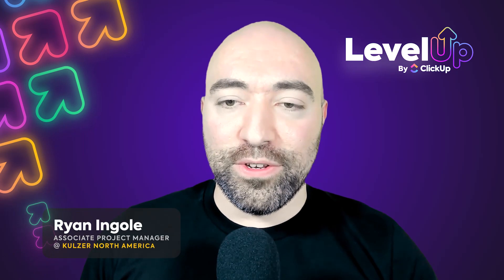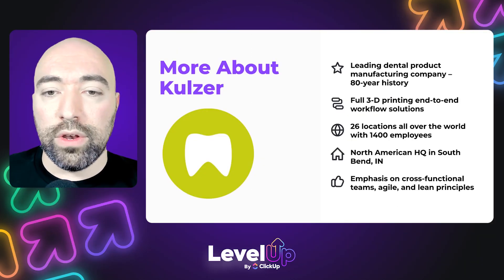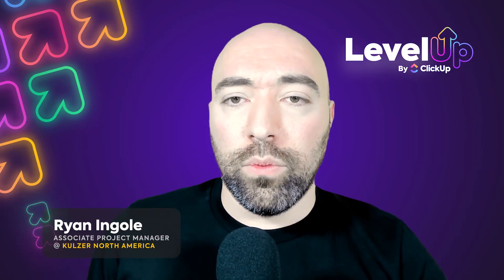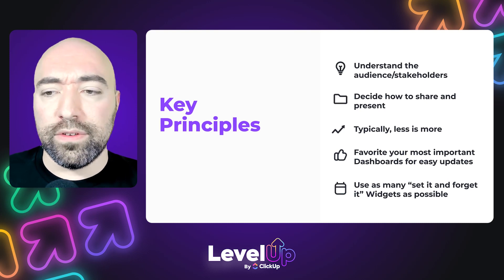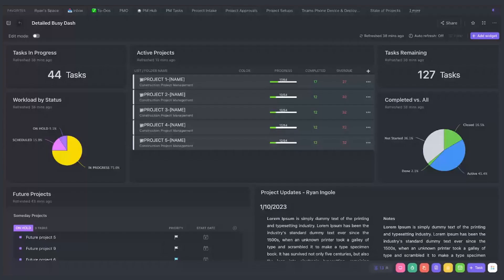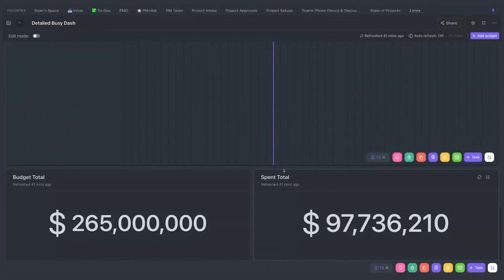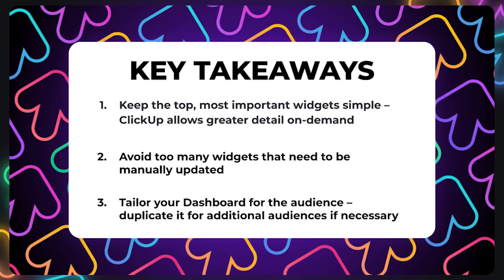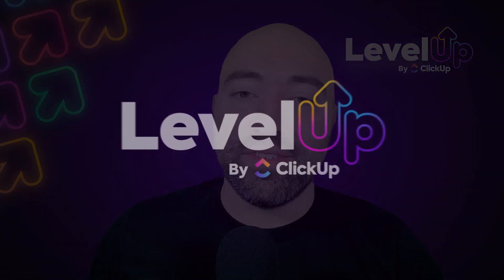LevelUp '23 | The Secrets to Building the Perfect Dashboard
Join this session to learn how to translate repetitive, time-consuming reporting into meaningful, birds-eye view ClickUp Dashboards that any stakeholder can navigate.